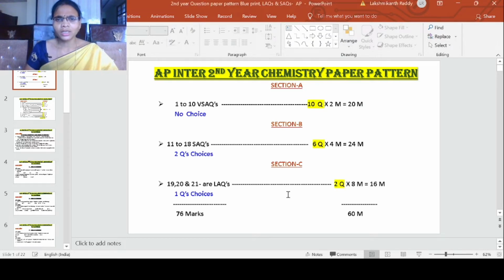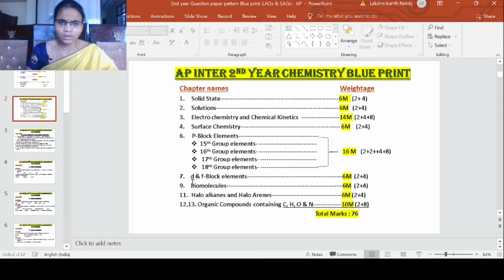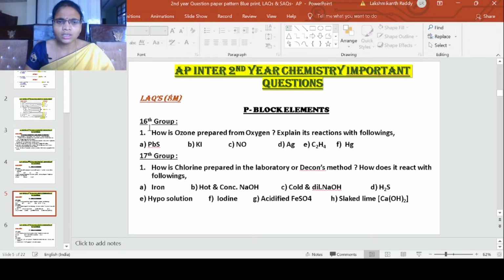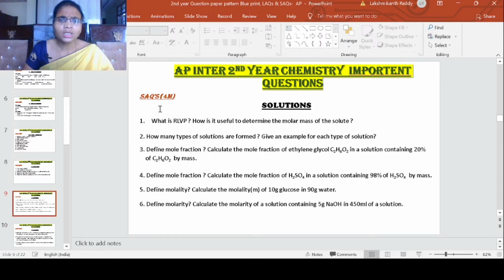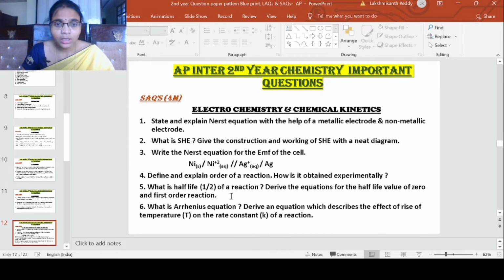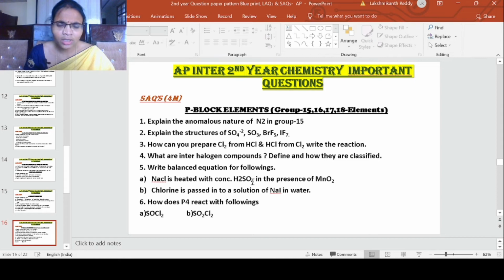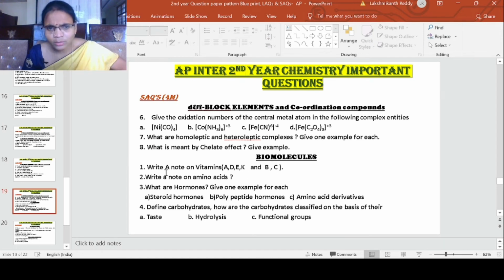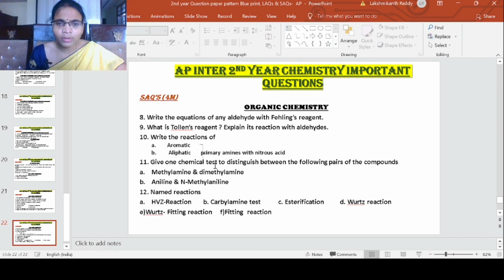AP Inter Second Year Chemistry Paper Pattern# Blue Print# IMPORTANT Questions @ 2021-2022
This Video contains AP Inter Second Year Chemistry Paper Pattern# Blue Print# IMPORTANT Questions @ 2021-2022 By Vijayalaxmi